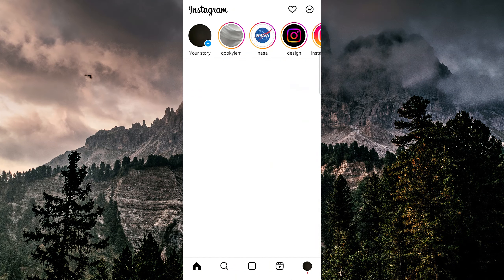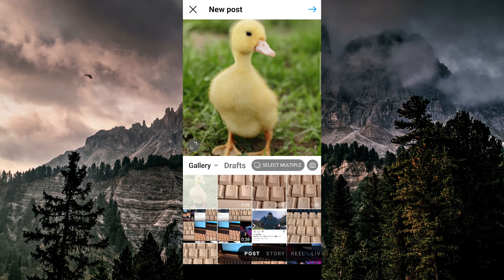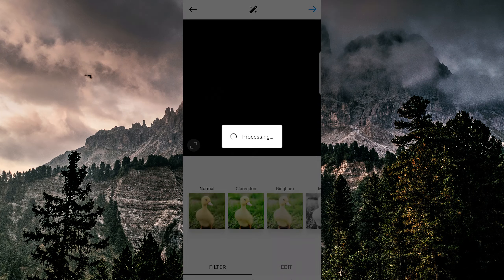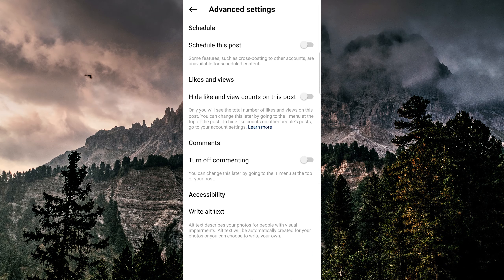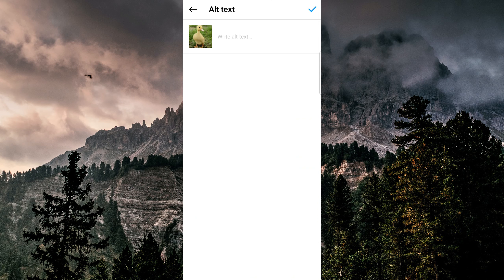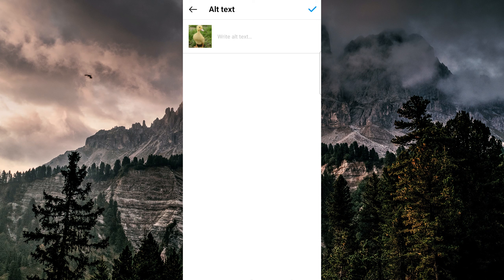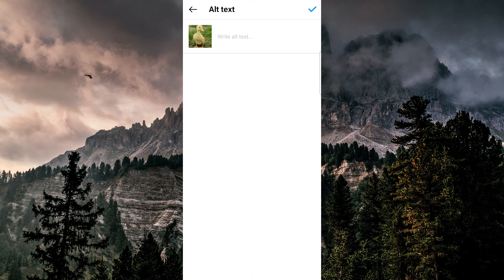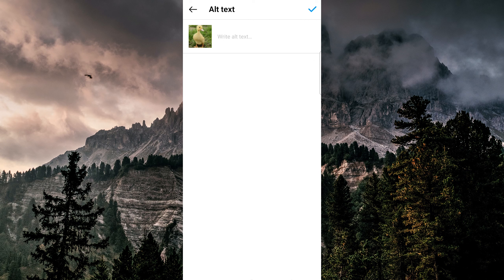How to Add Alt Text on Instagram in 2024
In this short video, I'm going to be showing you how to add alt text on Instagram.